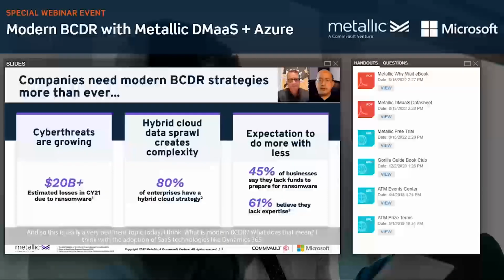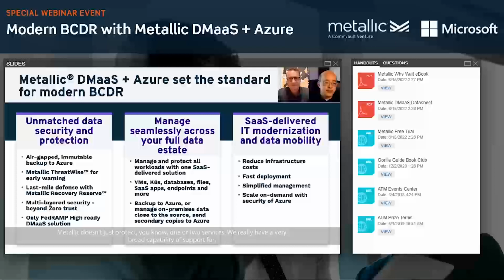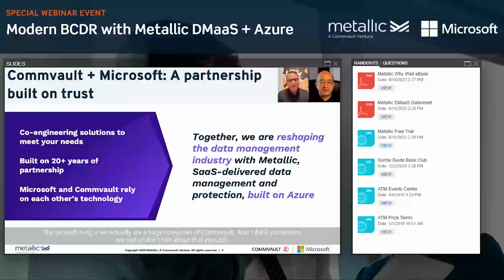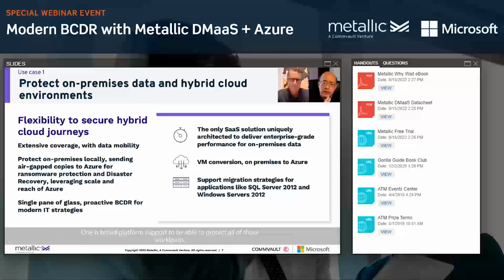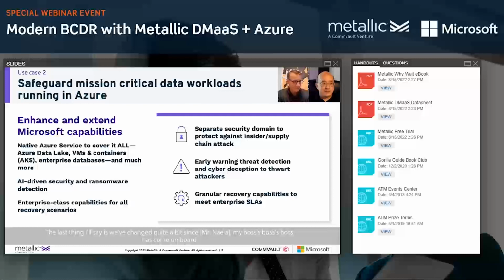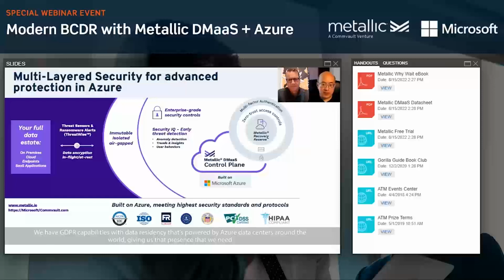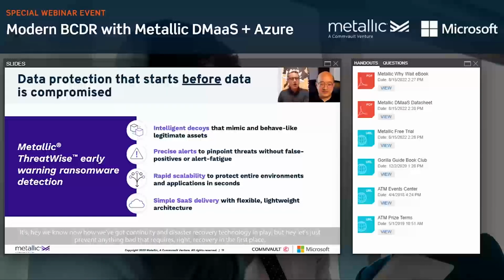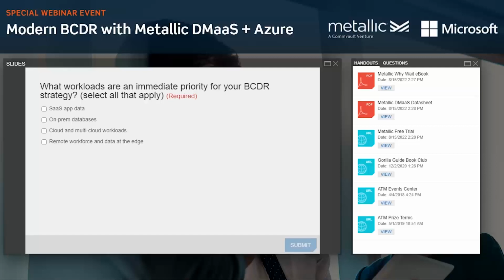Modern BCDR with Metallic DMaaS + Azure with Metallic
Cyber risk. Data sprawl. Hybrid cloud transformation. Today’s organizations face new and emerging pressures that challenge business continuity and disaster recovery (BCDR) strategies. In this session, we’ll discuss how flexible, modern data management fortifies your business from threats, while future-proofing you for the road ahead. Join David Ngo, Metallic CTO, and David Totten, Microsoft CTO, as they discuss key considerations for your BCDR strategy, the benefits of unified data management, how Metallic DMaaS, built on Azure, is uniquely positioned to safeguard your data – for wherever it lives.